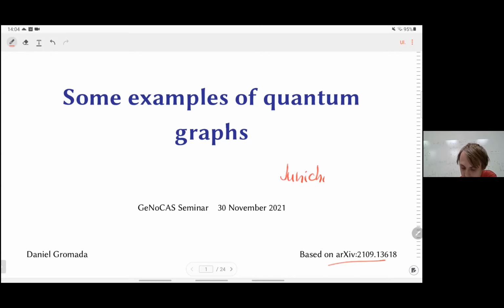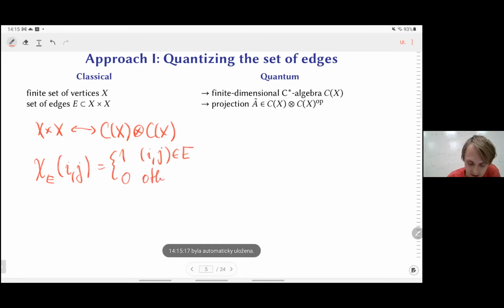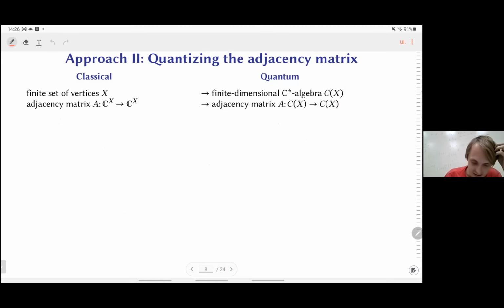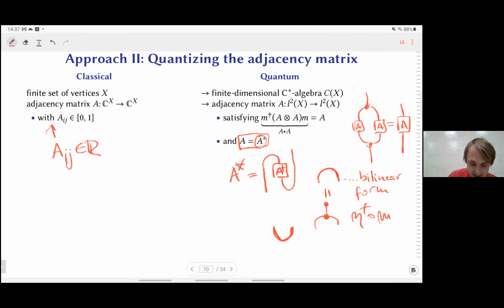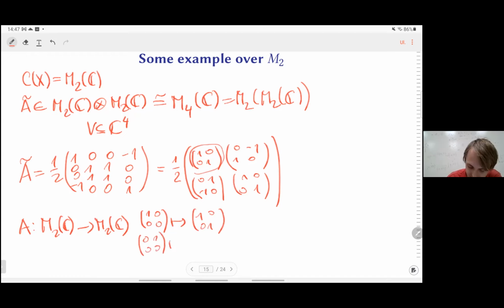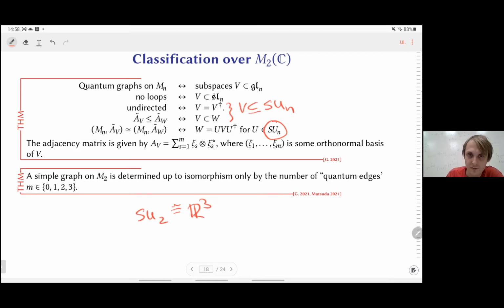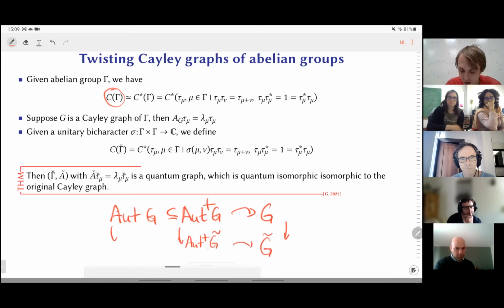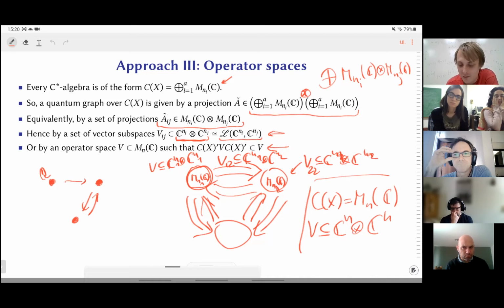GeNoCAs, 2nd Series, talk 14: Daniel Gromada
Some examples of quantum graphs  Quantum graphs are the analogues of classical graphs in the world of non-commutative geometry. Their definition is very new and very little is known about them so far. Not only that: the current literature is also lacking some concrete non-trivial examples of quantum graphs to begin with. In this talk, we are going to summarize three different approaches for the definition of a quantum graph. Then we will present some ways how to construct concrete examples. We show how quantum graphs over a fixed quantum space can be classified, we show an example of a quantum graph which is not quantum isomorphic to any classical graph, and we show a certain twisting procedure for classical Cayley graphs of abelian groups. This talk is based on a recent preprint arXiv:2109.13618.